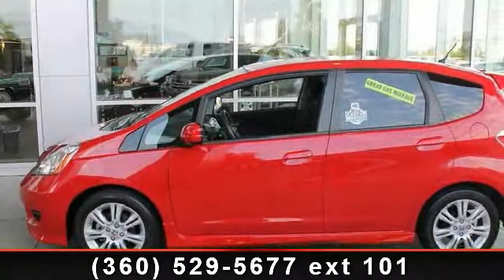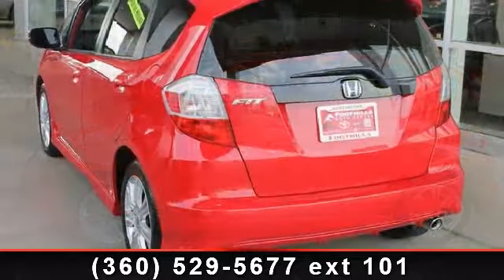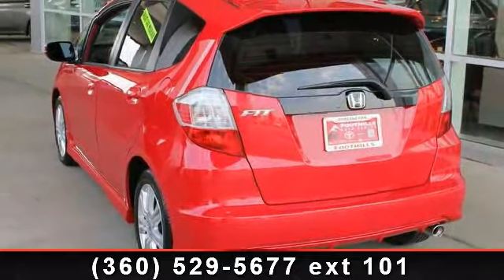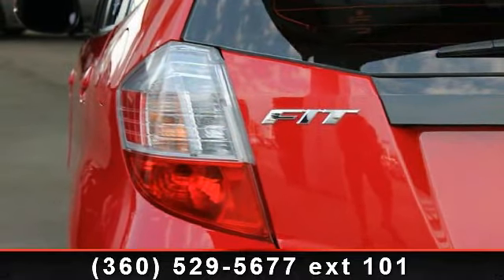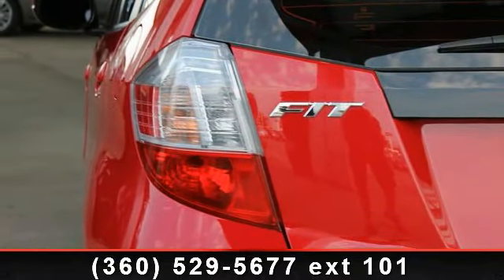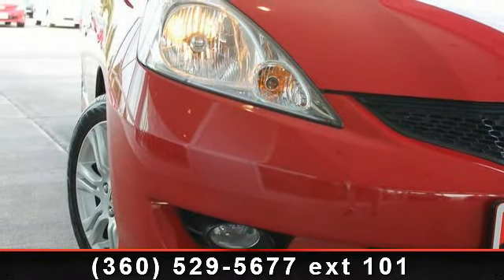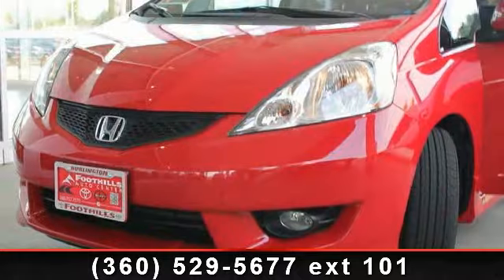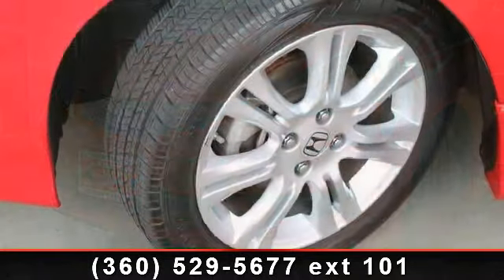2011 Honda Fit - Foothills Toyota - Burlington , Wa 98233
AUTOMATIC**SPORT TRIM**ALLOY WHEELS**UNDER 18K MILES**GAS SAVER**UP TO 33 MPG HWY**CARFAX 1 OWNER**AC**CD**BALANCE OF FACTORY WARRANTY**INCLUDES A 1YR/15000 MILE TOYOTA AUTO CARE MAINTENANCE PLAN**PLUS SAVE EVEN MORE WITH 8.5% SALES TAX**